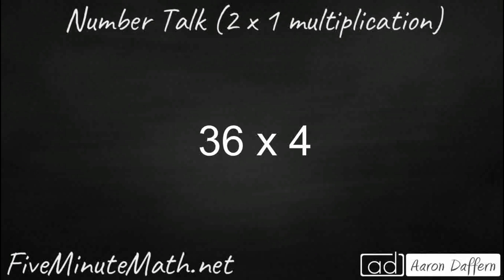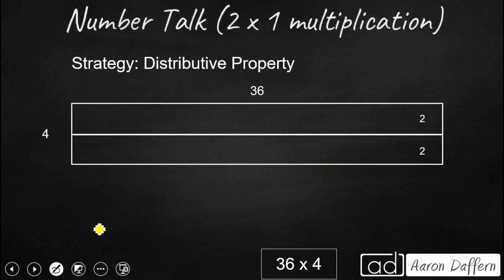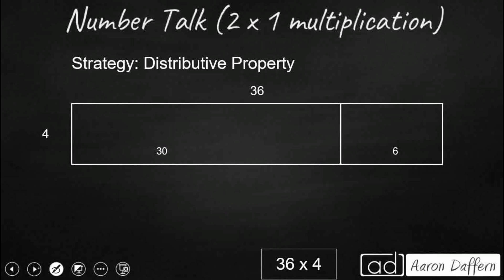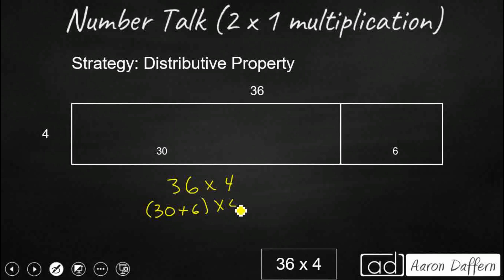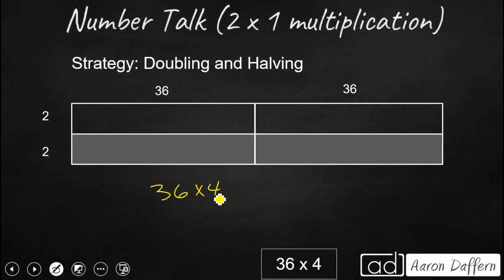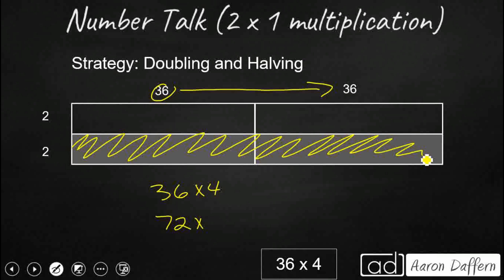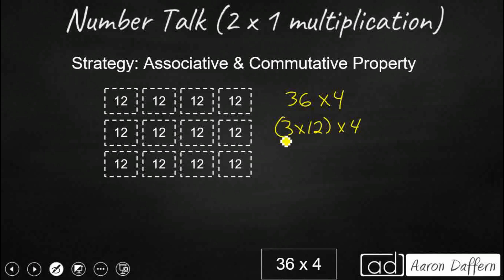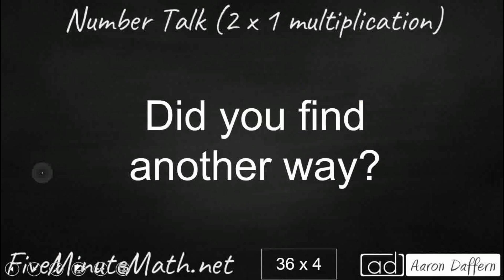Number Talk #3 (2 x 1 multiplication)